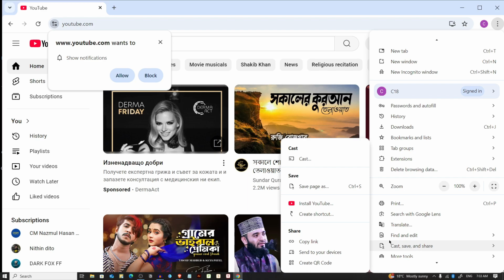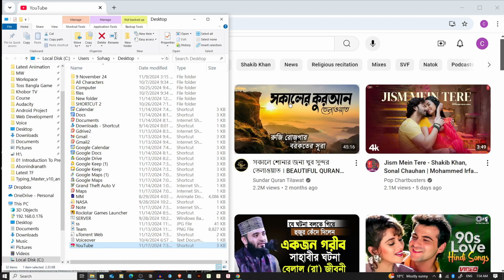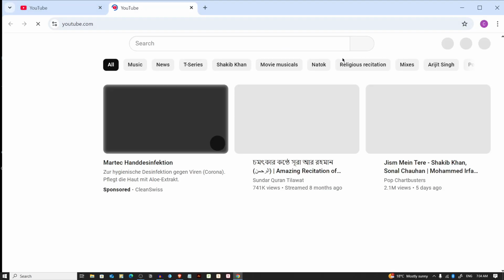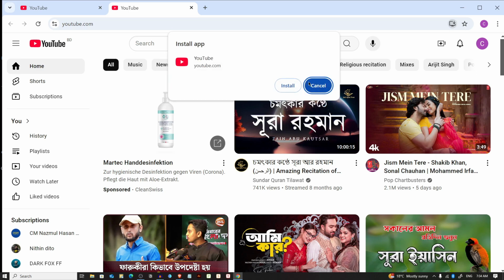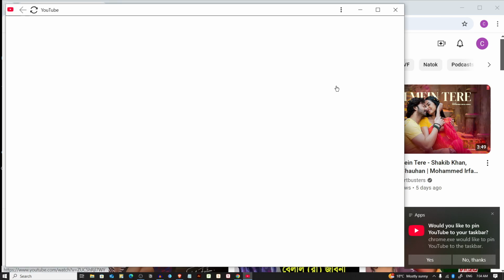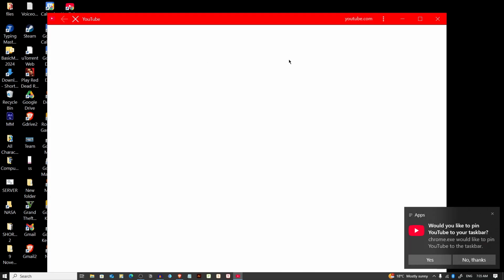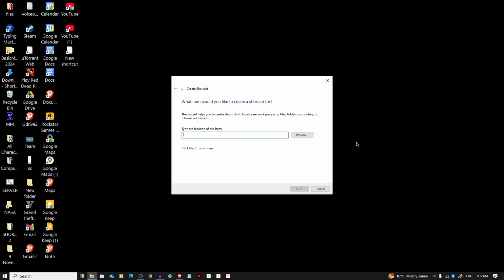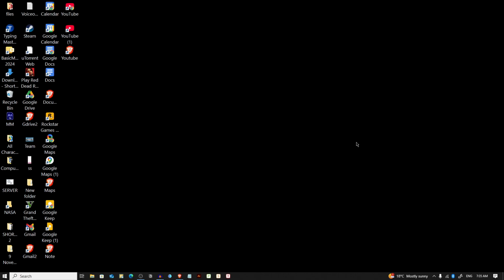How to Create a Shortcut for YouTube on Desktop - Full Guide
Creating a desktop shortcut for YouTube provides quick and convenient access to your favorite videos and playlists. By adding a YouTube icon to your Windows desktop, you can open the platform with a single click, skipping the hassle of navigating through a browser. This guide will show you how to create and customize a shortcut for seamless YouTube access.